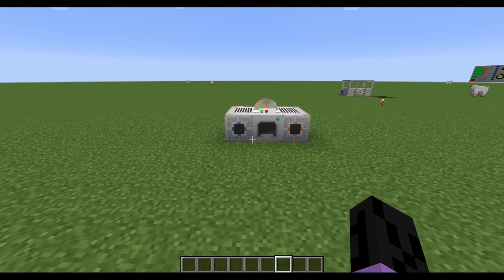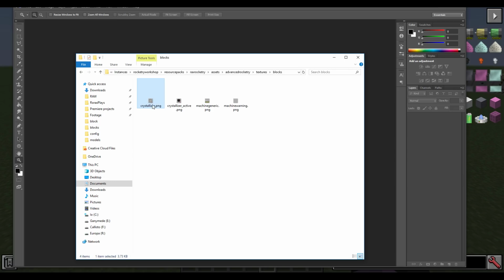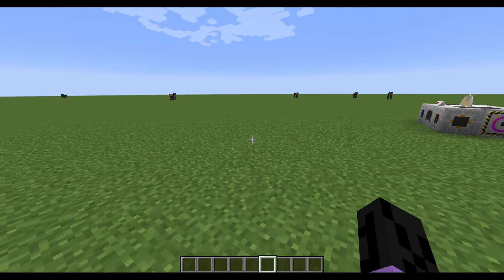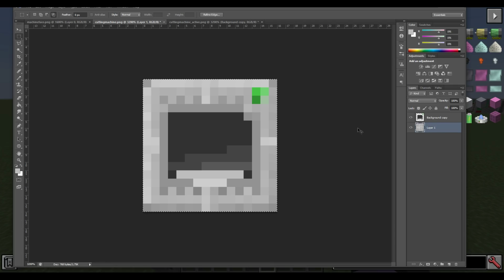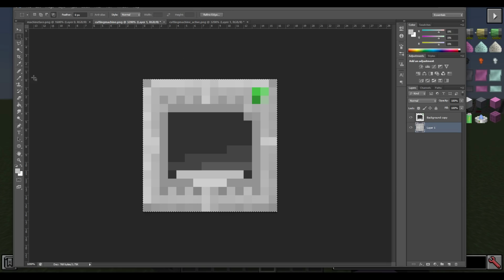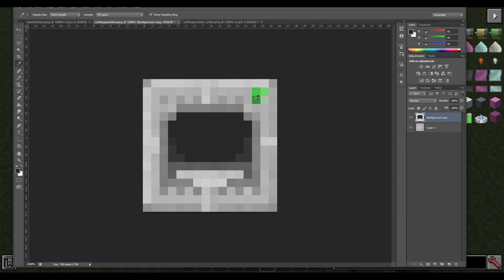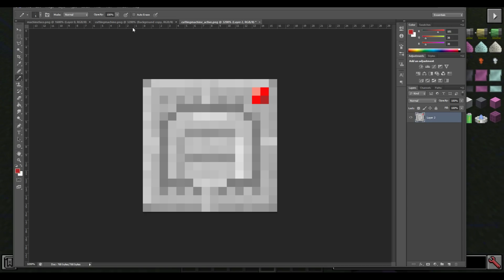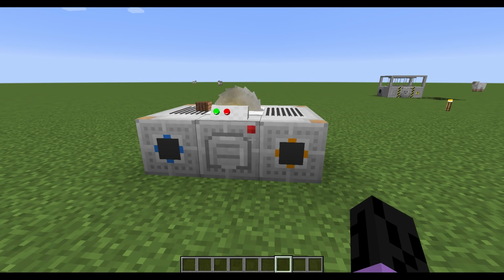An Episode A Day 14: Pixel Proccess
I'm trying something new! A new mental health experiment. There is only one rule.

Every. Single. Day. I must record something.

It doesn't matter what it is. It doesn't matter how long it is. It doesn't even matter if I upload it or not. Just as long as I record /something/

Why am I doing this? Because over the course of time and my continued battle with anxiety, panic and general mental health stuff I have wanted to create a caring, healthy, exercise for myself that works along the lines of exposure therapy.
I noticed as my anxiety worsened toward the end of 2018 that I was recording and uploading less and less. I was attaching work to my anxiety. This is no good. So I want to create a boundary between my anxiety and recording. And this is the best way I think I can do it.

So thank you for joining me! And I look forward to entertaining you with what ever random junk ends up on this channel because of it ;)

Please do not be confused if its not on schedule or episode numbers are out of order or missing entirely. This is all part of no pressure design of my experiment.